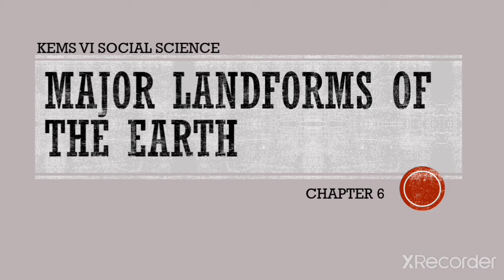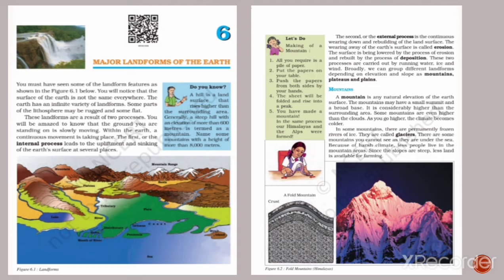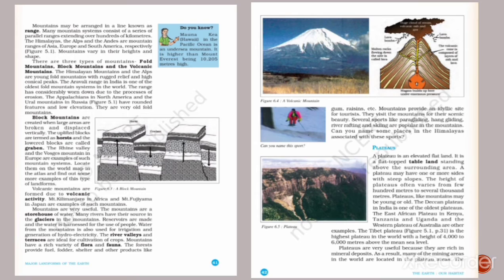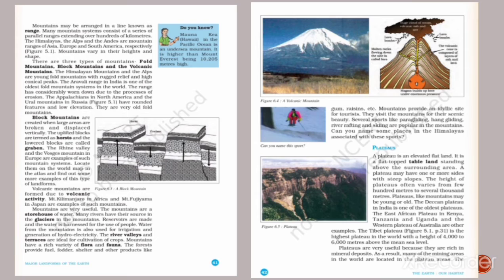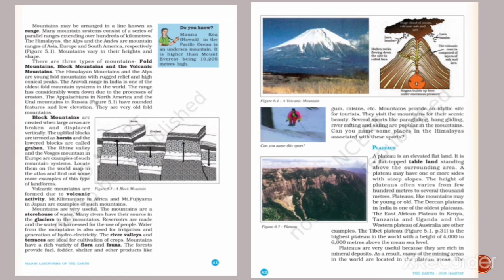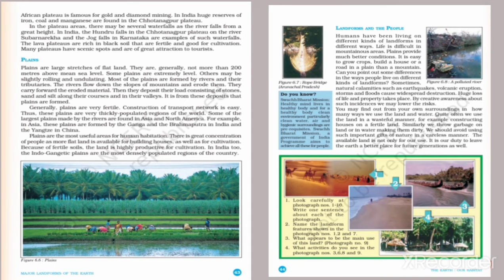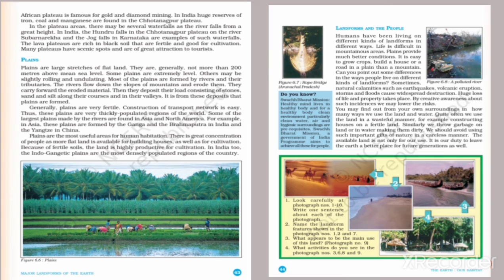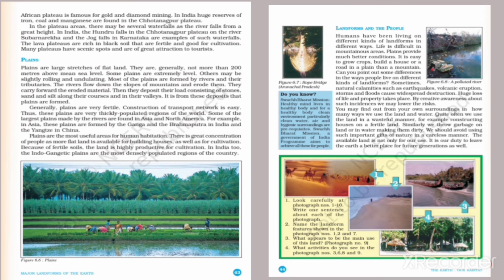KEMS VI SOCIAL SCIENCE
GRADE VI SOCIAL SCIENCE
CHAPTER 6
MAJOR LANDFORMS OF THE EARTH